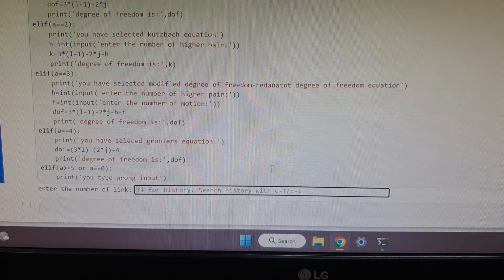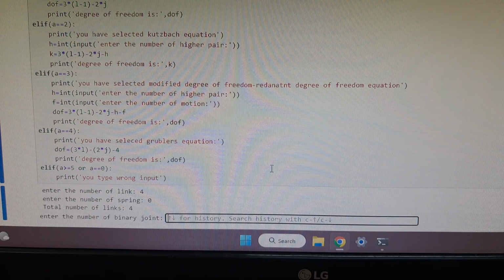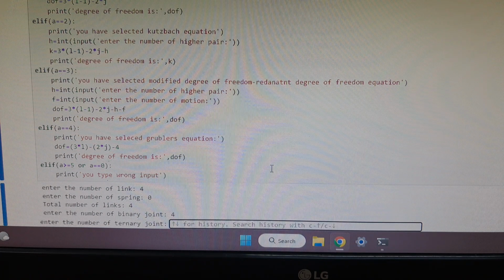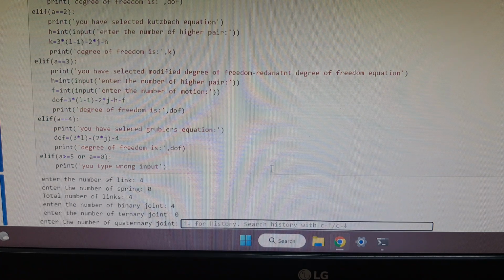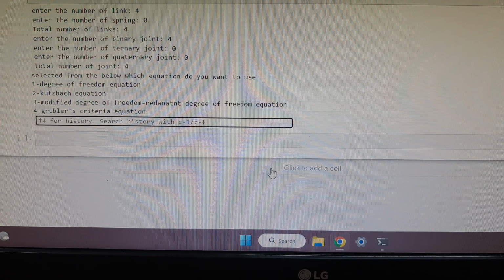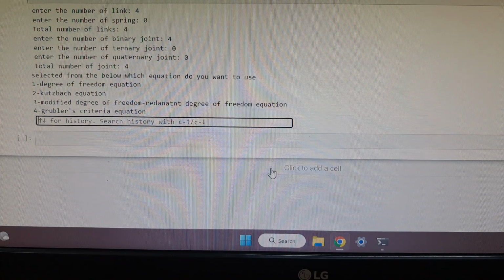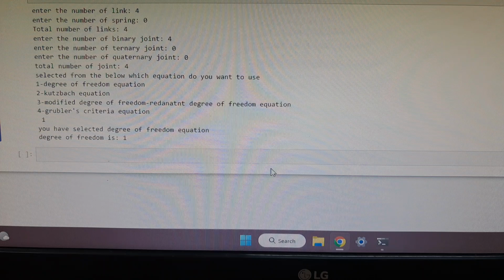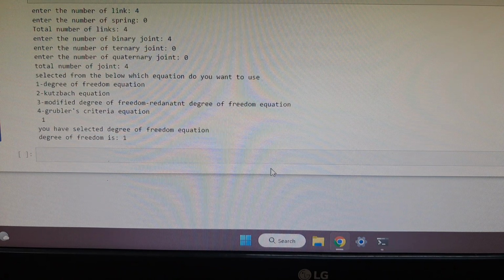30 Daksh kom